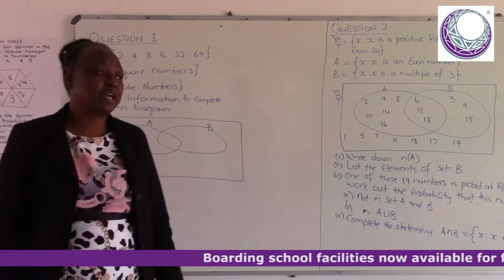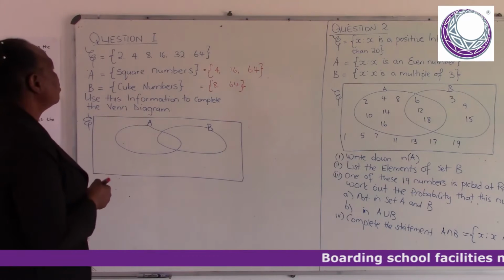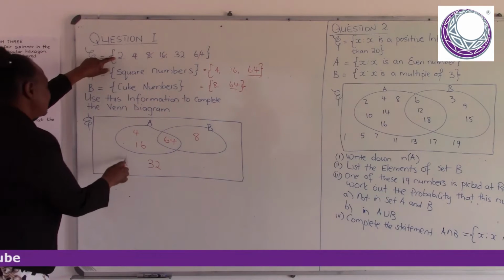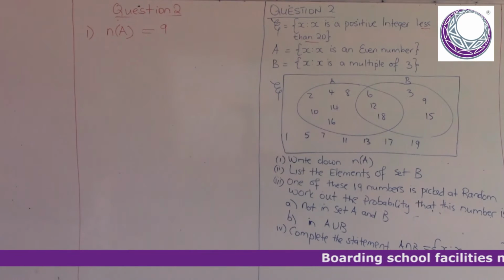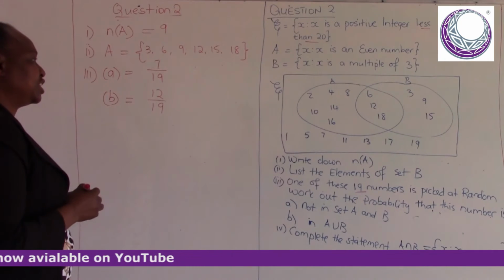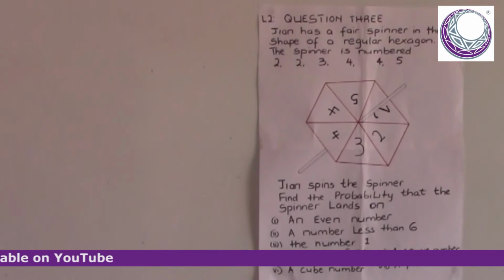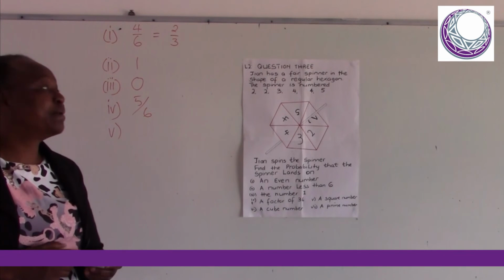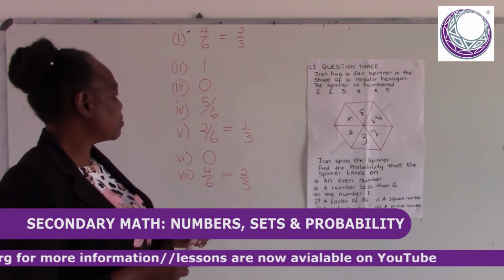TDA- MS MADUMBU SS MATHS NUMBERS PROBABILITY & SETS